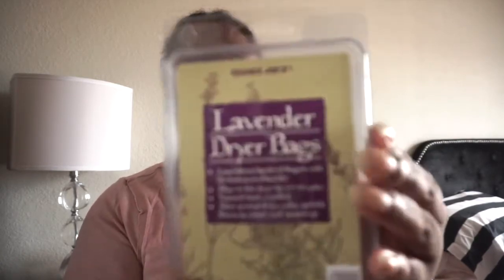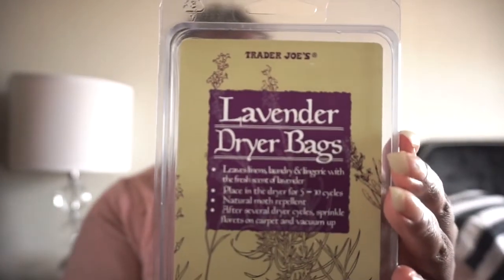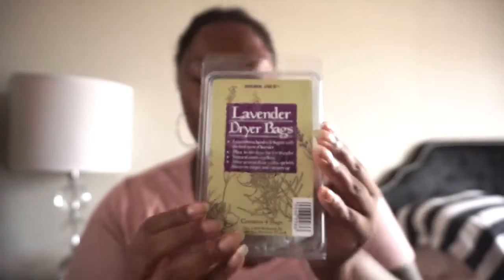Trader Joe’s Product Review-Lavender Dryer Bags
My honest review on Trader Joe's Product Review- Lavender Dryer Bags